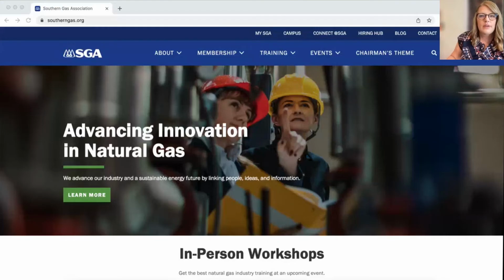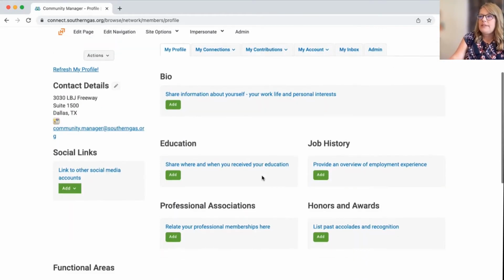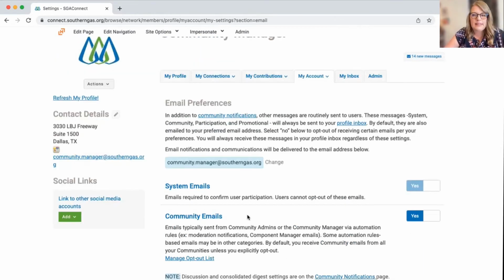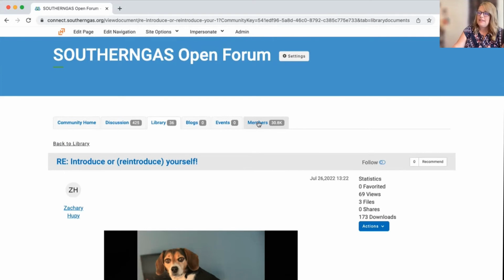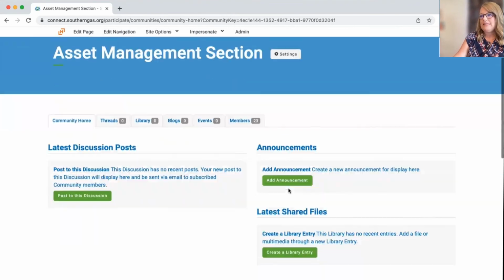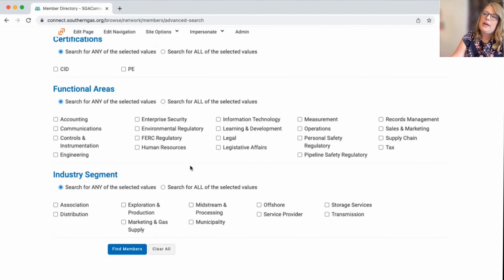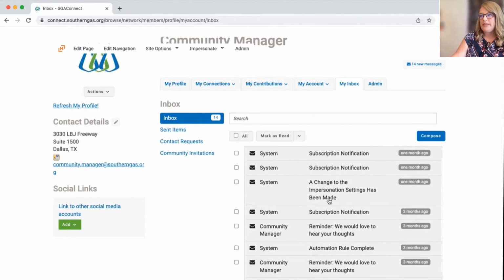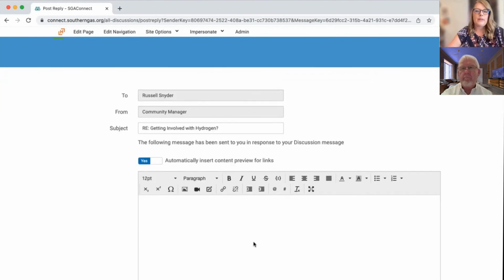Connect@SGA Community Walkthrough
Follow along as we walk through Connect@SGA, our online community forum where SGA members can ask questions, collaborate, strategize, problem-solve, make connections, and engage with industry peers.